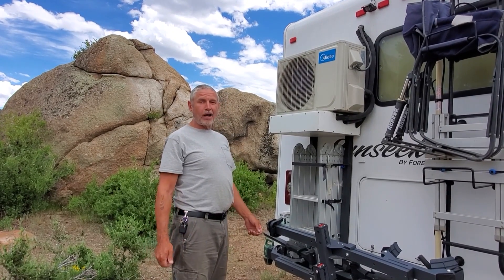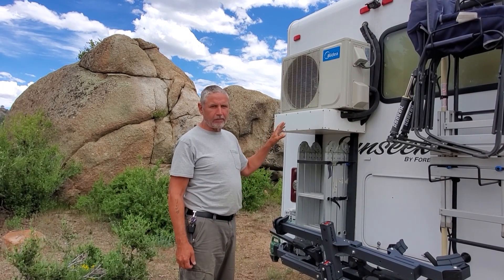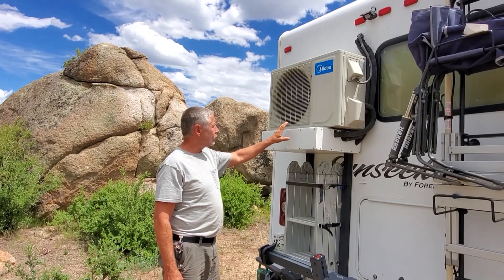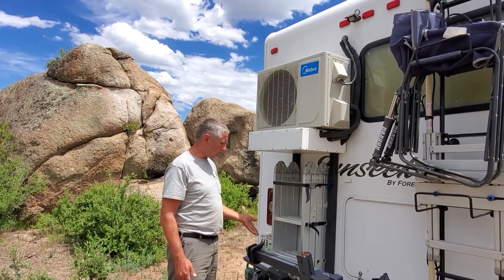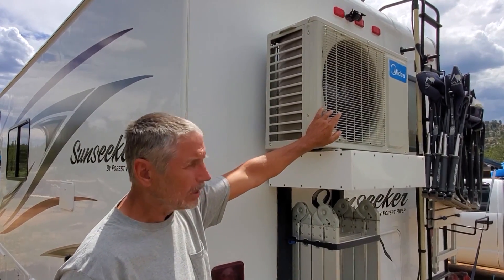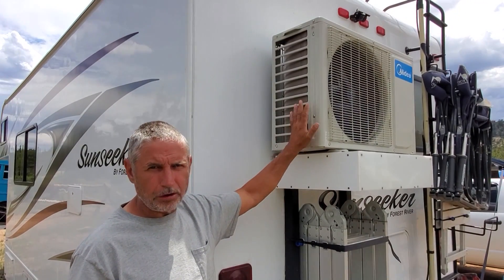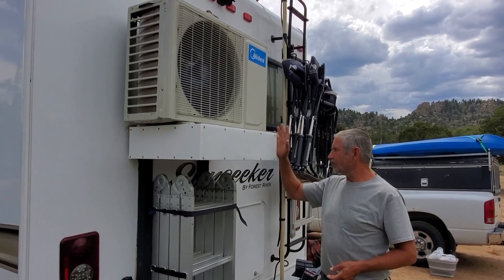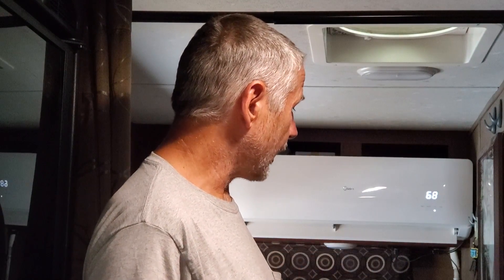001 - Solar Mini Split Air Conditioner Runs 24/7/365 Day & Night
My model is no longer available: 9000 KBtu Midea 110V SEER 24.4
However, I have found another model that, in some ways, is even better than mine:

Pioneer Diamante Mini Split Heat Pump 20 SEER-12K BTU 115V With 16 Ft. Kit

Dakota Hyper Heat 9,000 BTU, 25 SEER Ductless Mini-Split Air Conditioners Energy Star -22F Heat Pump with 16FT Copper Line Set

Erickson 07605 Pick-Up bed Extender
RV Square Bumper Hitch Receiver
                                2016 Forest River Sunseeker 2300 Upgrades
Ford V-10 5 Star Tuner
Quick Set 12875 Venture Screen Shelter
Grape Solar 180 Watt Solar Panel
Victron Smart Solar 150/100-Tr Solar Charge Controller
MultiPlus 12/3000/120-50 - Inverter/Charger
Victron MK3-USB Programming Interface
Victron VE.Bus Smart Dongle for Multiplus/Inverter
6-Battle Born 100AH LiFeP04 Batteries
Hi campers.  I'm David.  After much convincing by friends in my traveling group, I have decided to create this YouTube channel to share with you a few ideas to hopefully make your journey a better one.
Having retired from the robotics industry and engineering design, I'm always looking for ways to permanently unplug our 24' Class C RV from the campground pedestal to more fully enjoy all of the beautiful places this great country has to offer.
So you are most welcome to come join me at the campfire as we share our quest for freedom, in comfort.  Remember, there is always room for one more out here.  I'll see you then.  I'm Gone Boondocking   ;)
Q - Did you have a service technician evacuate your mini split system before filling it with refrigerant?
A – In the video, I mentioned that I chose not to spend the extra $300 (I checked around first).  I understand that it may not be 'best practice', but I did install the system in a dry climate.  Also, anyone who has filled or topped off their refrigerant in their vehicle would know that the hose between the fill valve and the can of refrigerant is also filled with atmospheric contaminants.  Nevertheless, it is also considered 'best practice' for the automotive refrigerant industry to allow small amounts of contaminants in their products.  For these reasons, I chose to forego the expense.  However, in the video, I did advise others to make up their own minds on this point.  I hope this helps.

Q - Can the dehumidified water be used as potable water/drinking water?
A – Yes, if it is filtered properly (carbon filter, reverse osmosis, UV sterilization).  Check this out: NUBE: Air to Water Generator